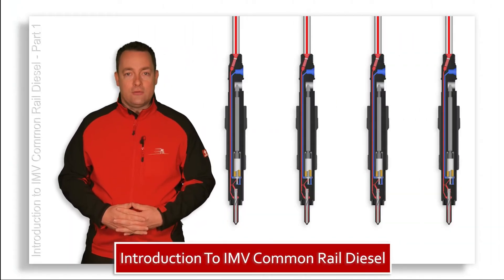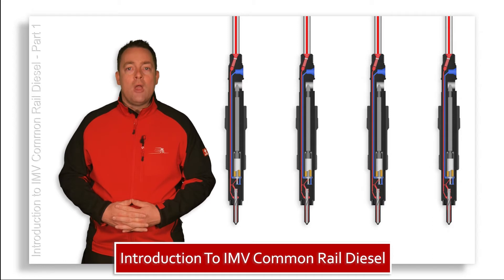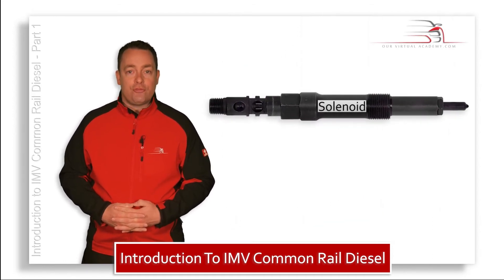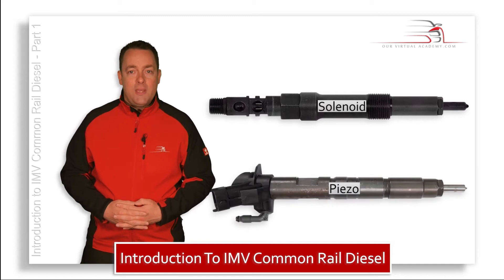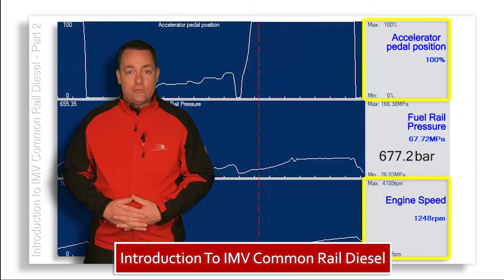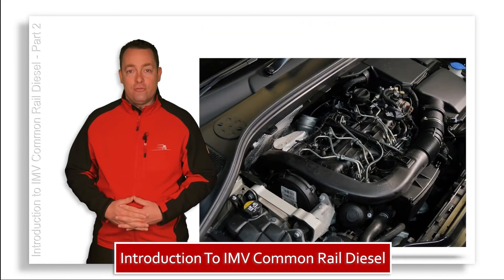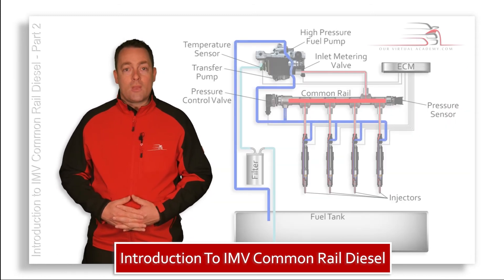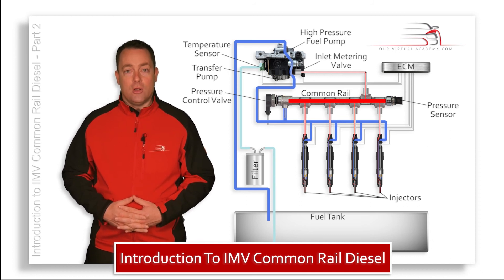Introduction to IMV Common Rail Diesel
Teaser for our chapter on Introduction to IMV Common Rail Diesel

provides Manufacturer quality technical training to the Independent Aftermarket through the use of interactive video content, accessed via our cloud-based learning platform.